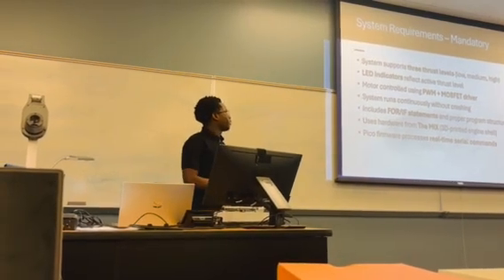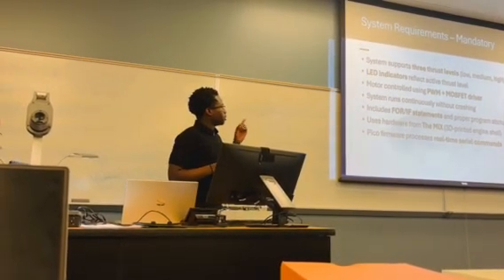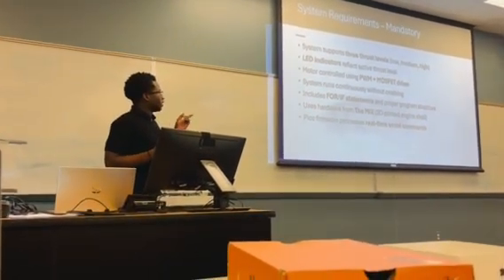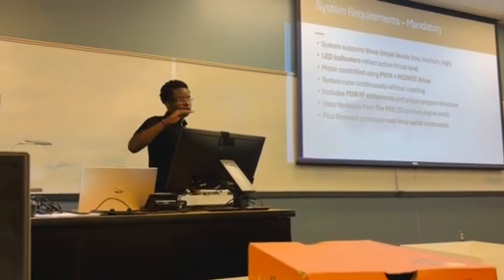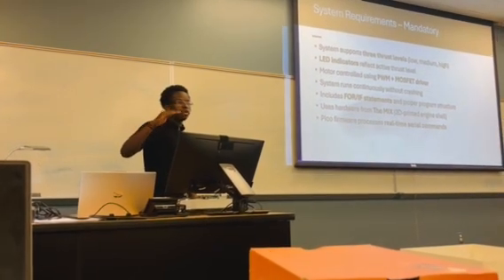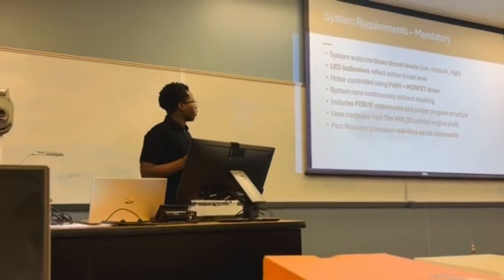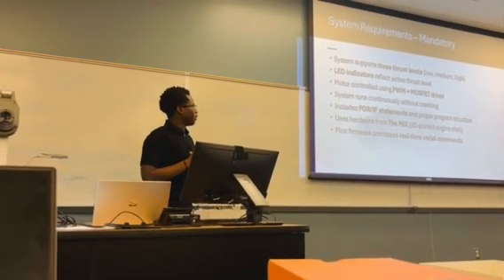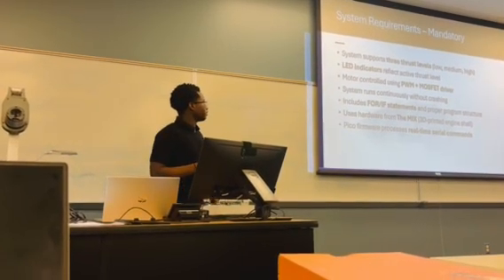December 3, 2025